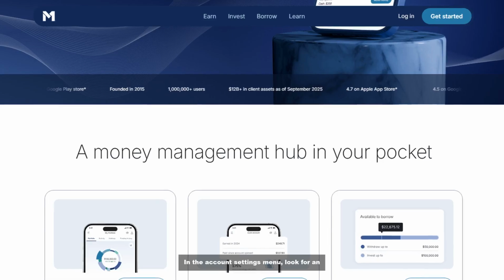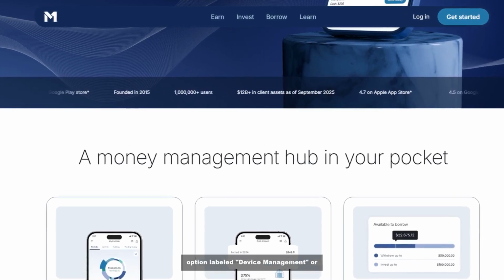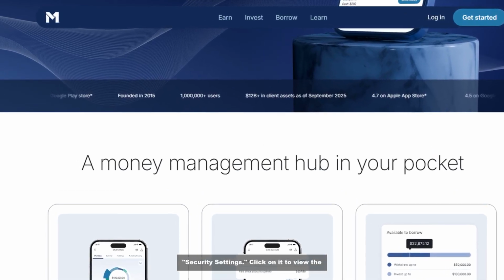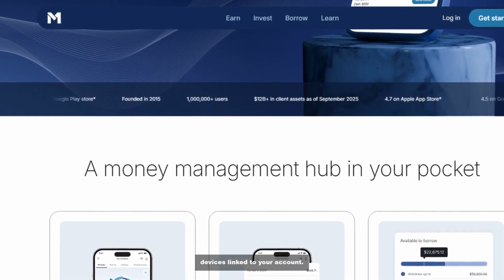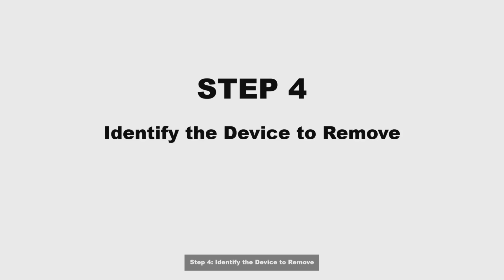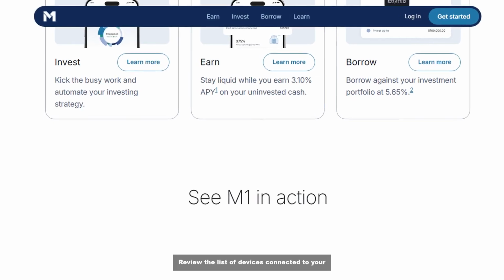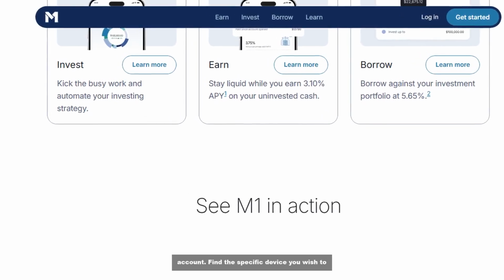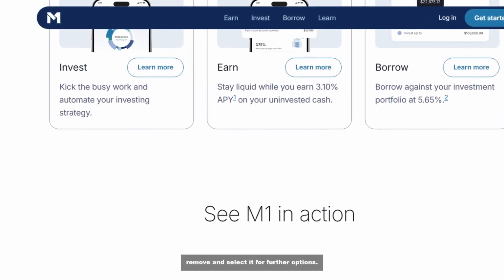How To Remove A Device On M1 Finance 2026 (STEP BY STEP)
In this video, we will show you how to remove a device on M1 Finance 2026 (STEP BY STEP). If you're looking to manage your devices effectively, this guide covers all the necessary steps.